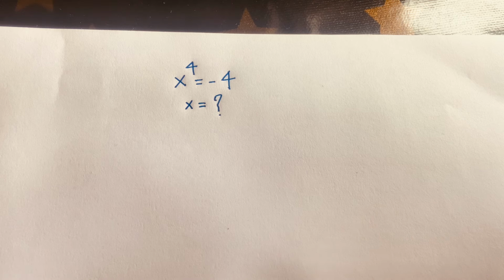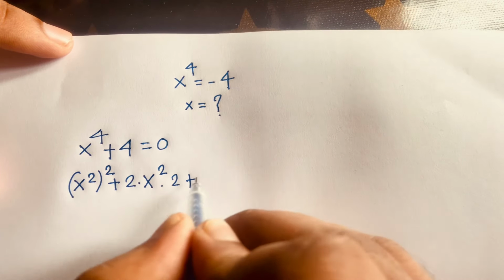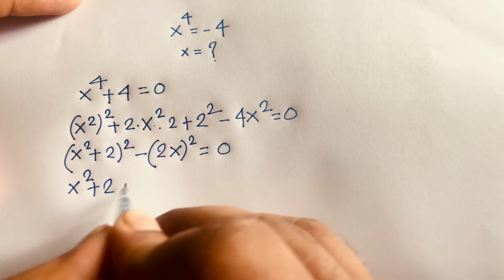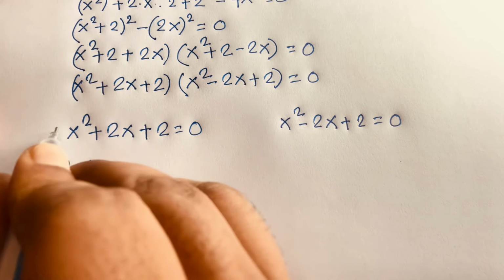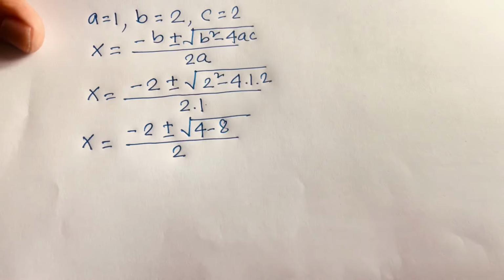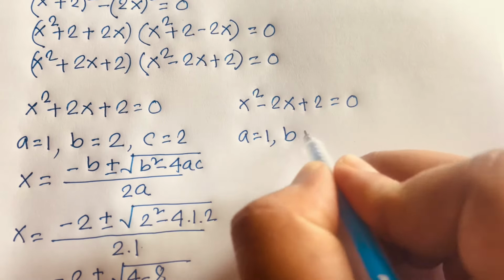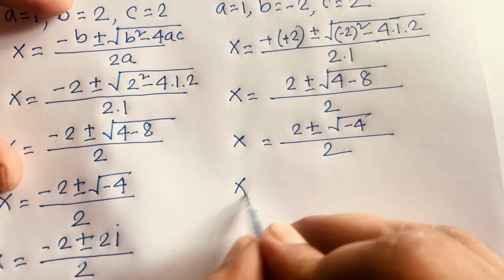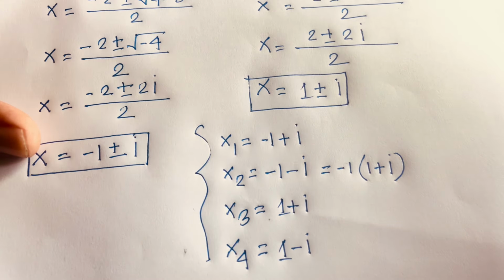RUSSIA | Maths Olympiad | Can You Solve? X=? X^4 =-4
A wonderful russian math Olympiad question.